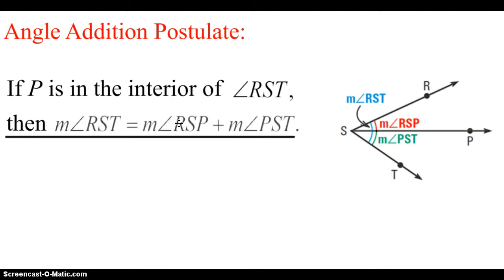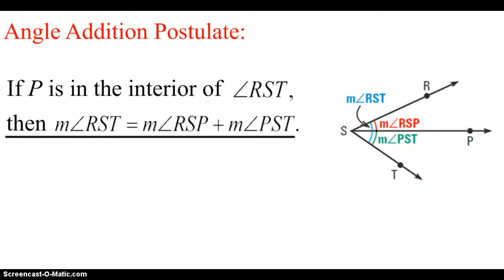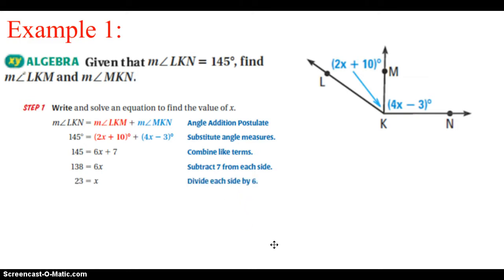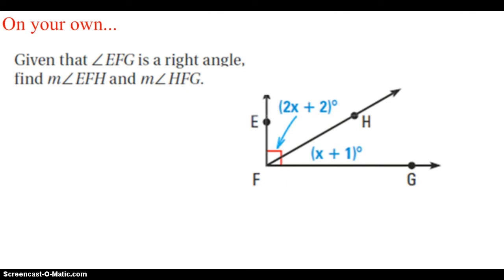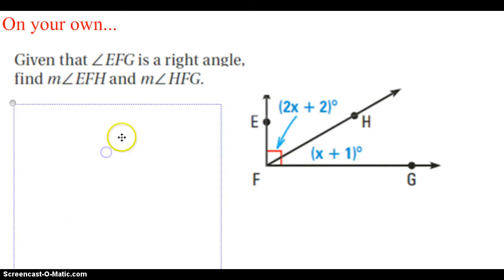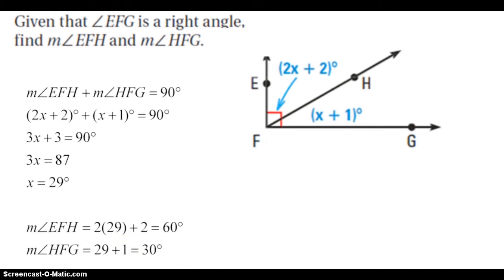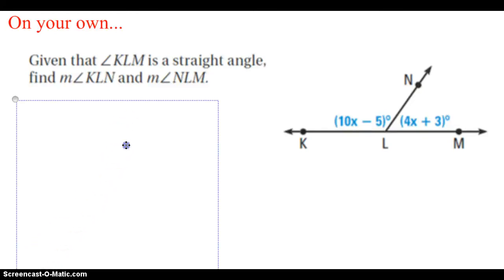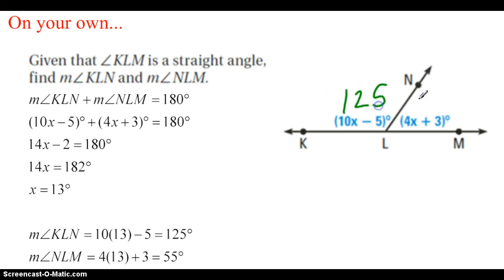Angle Addition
Angle Addition Only